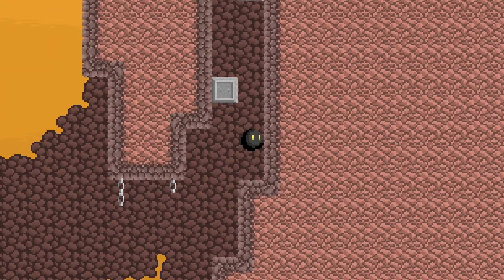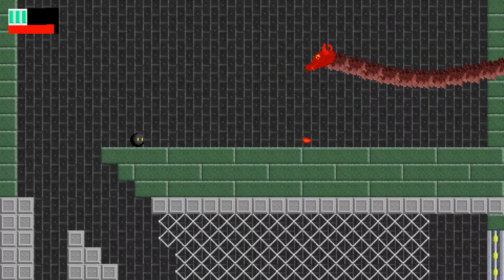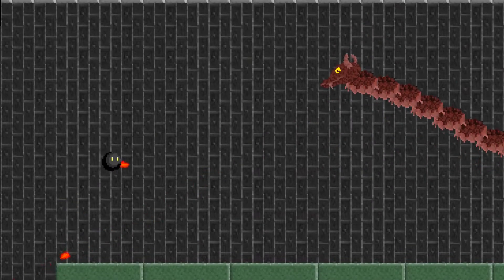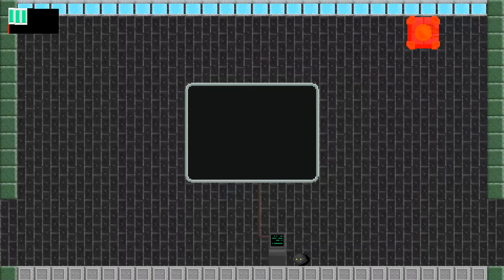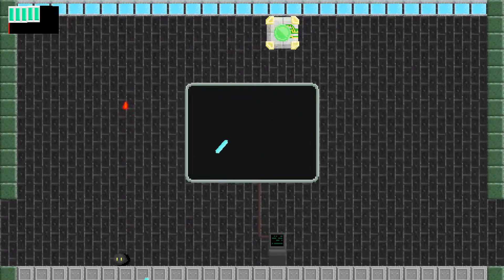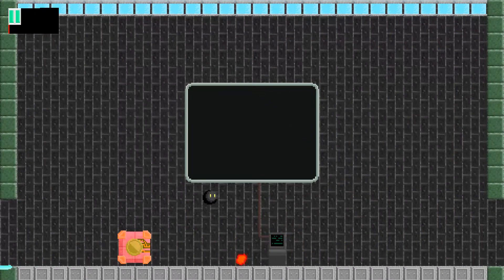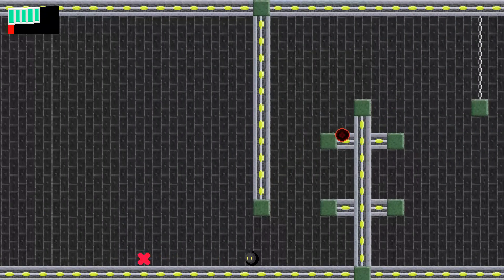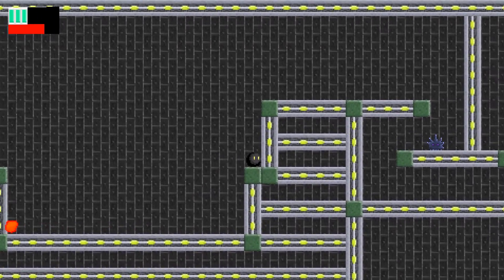Designing Great Boss Battles - Metroidvania Game Dev [2]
I discuss some of the improvements I've made to my metroidvania game, with focus on the work I did including bosses and more enemies.

Contents:
0:00 Intro
0:18 The Dragon
1:32 The Computer
2:32 Other Improvements
3:25 Future Plans